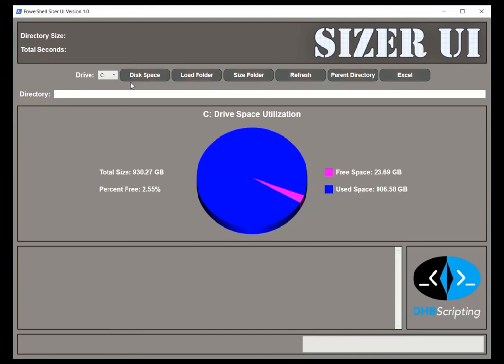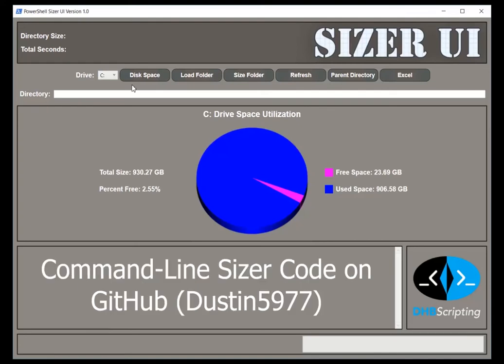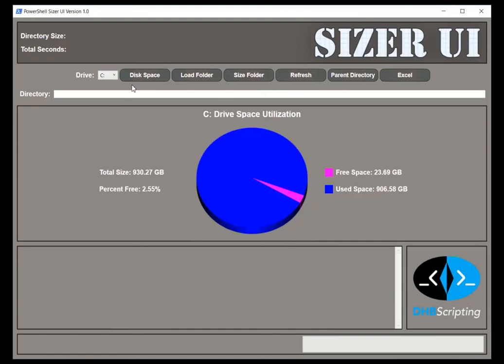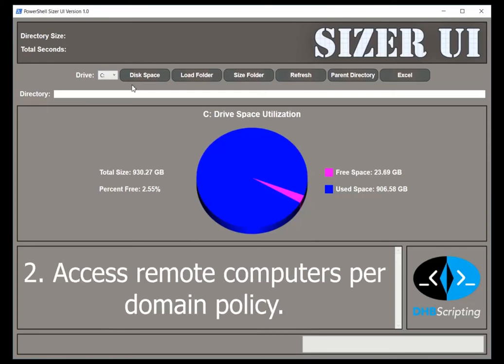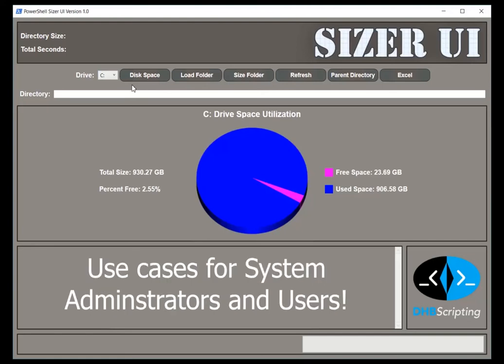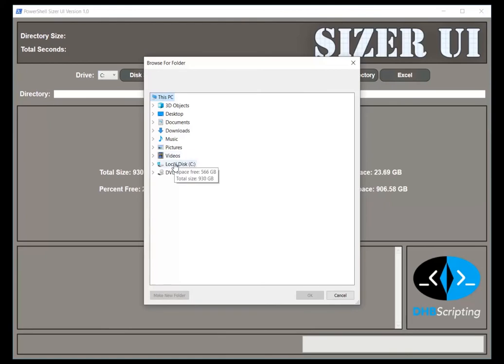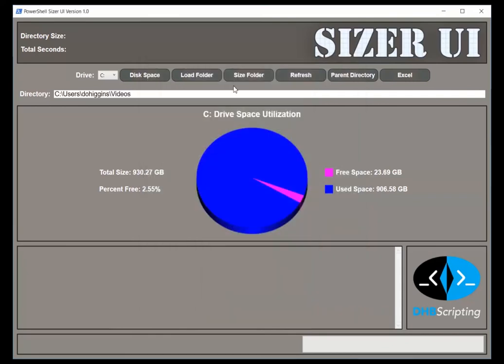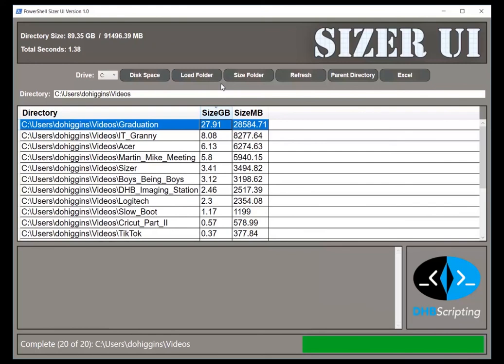Sizer UI Finds Big Files Fast Using PowerShell and Robocopy!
The "Sizer UI" will find big files fast using PowerShell and Robocopy. If you have a faster way without using a 3rd party compiled app, I'd love to see it! This application is written completely in PowerShell using the WPF (Windows Presentation Framework). Mixing point and click with PowerShell creates incredible efficiencies! If you are curious to see how this works, the code for the command-line sizer is posted